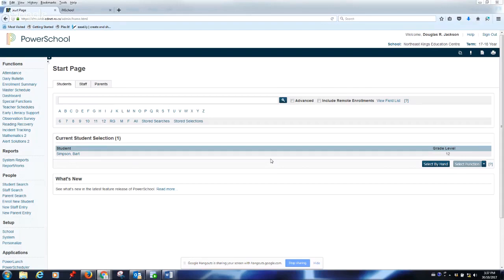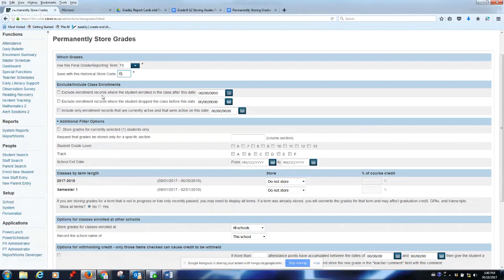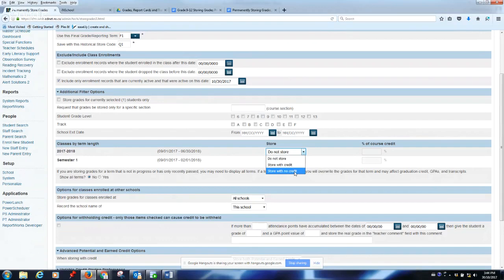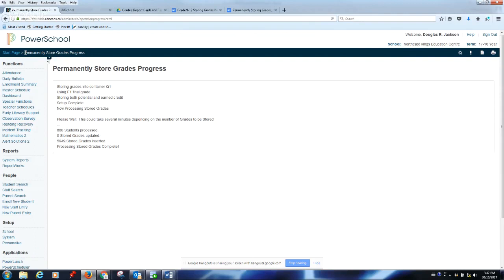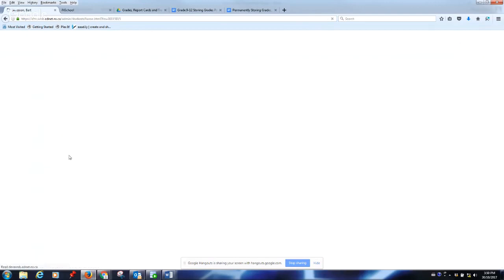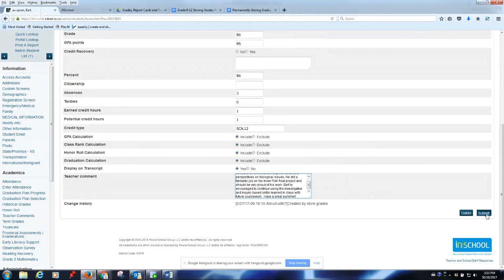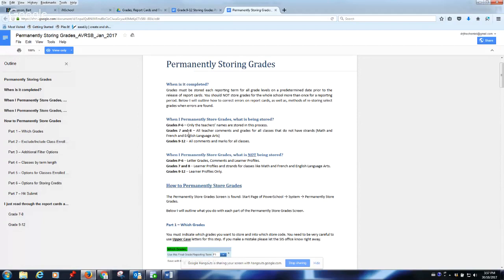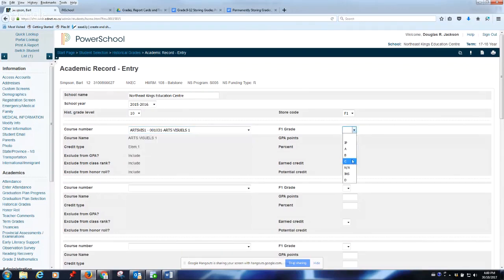Storing Grades and Managing Historical Grades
This is a recording of a Google Hangout PD session. In this video I show how to permanently store grades and manage historical grades in PowerSchool.